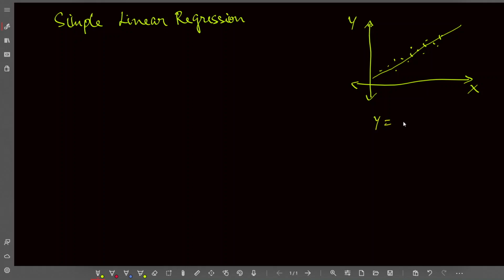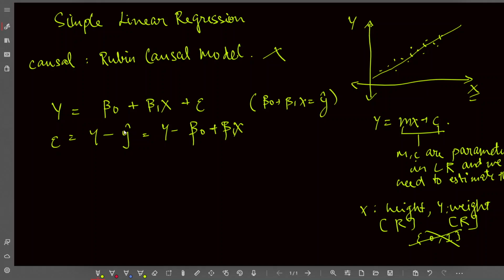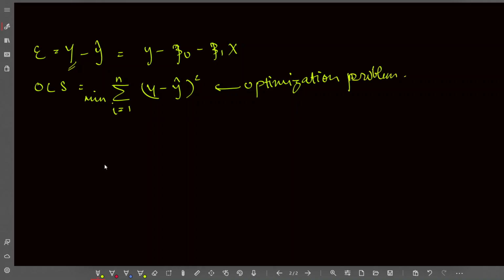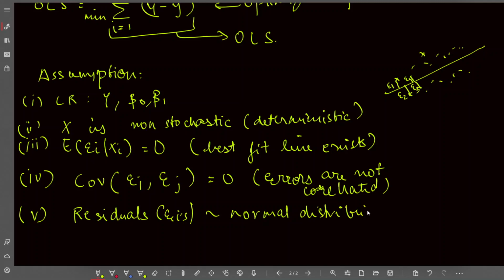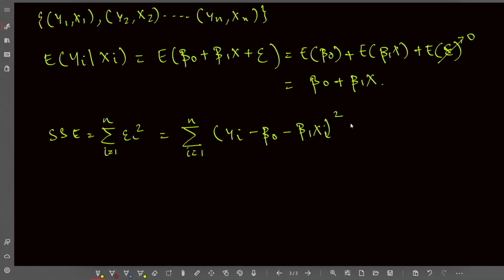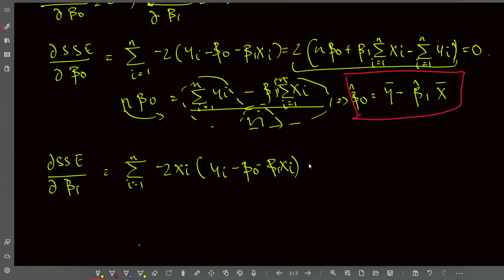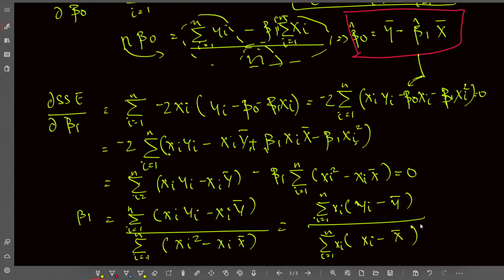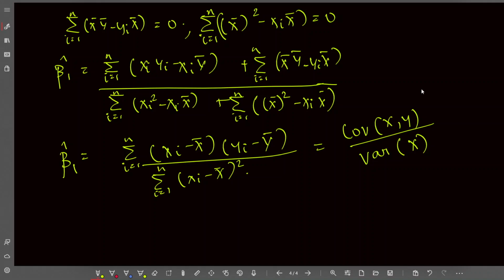Simple Linear Regression